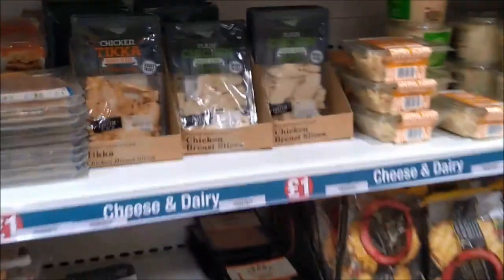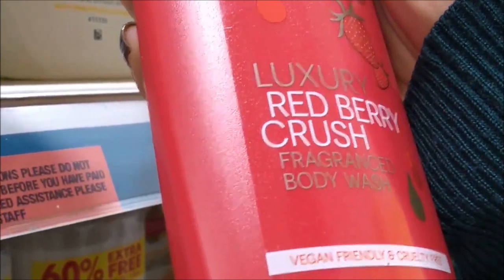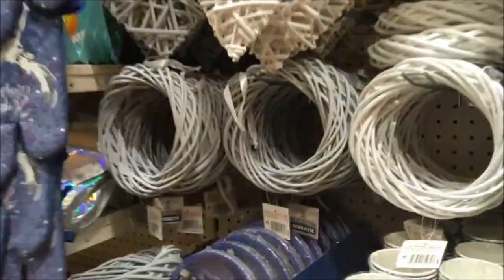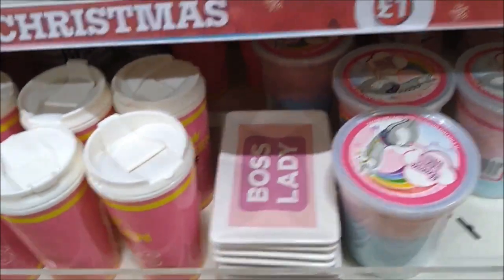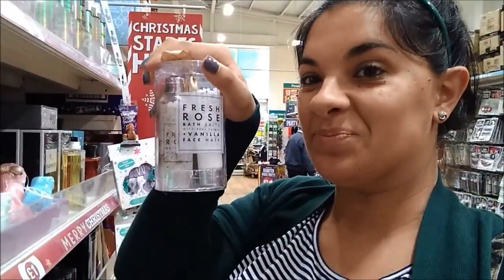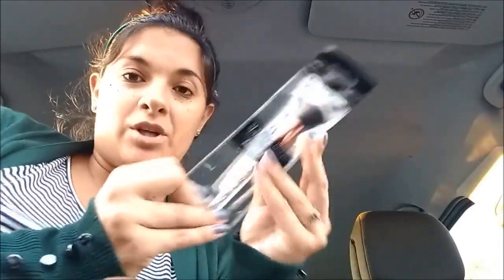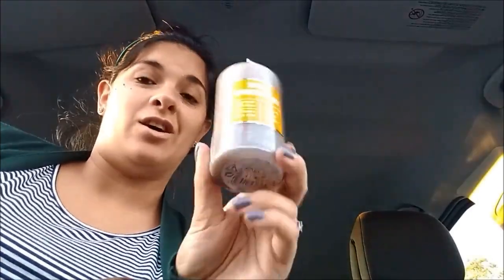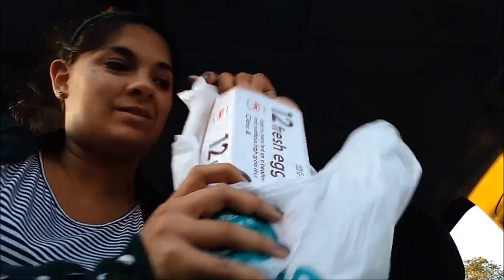VLOGTOBER DAY 21 - 2019 // Come to Poundland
Come to Poundland with me and see what they have thats new.